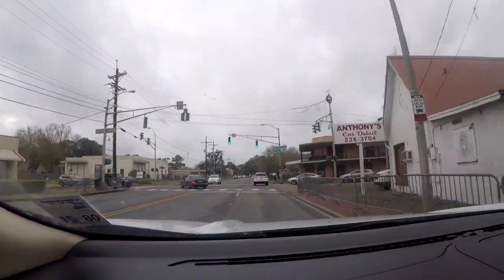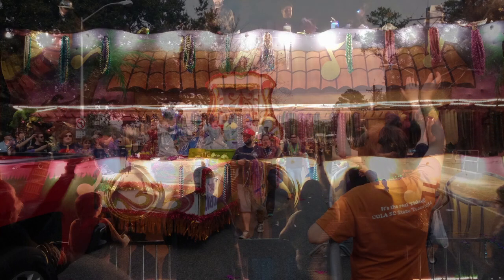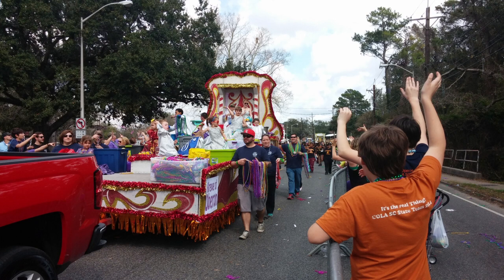Dave Trips: Lafayette Mardi Gras Parade Route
How to find the best spot!